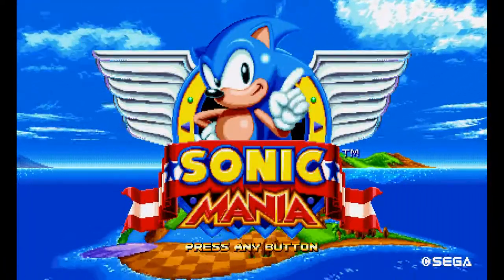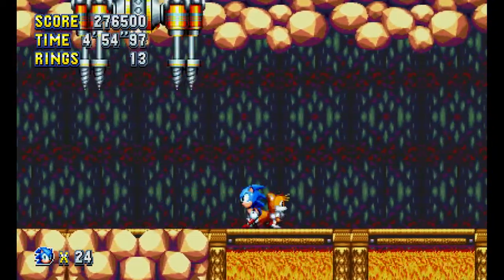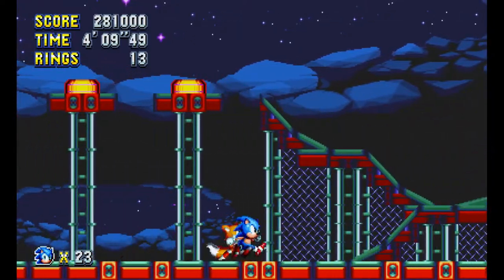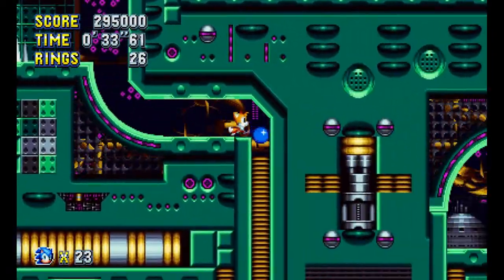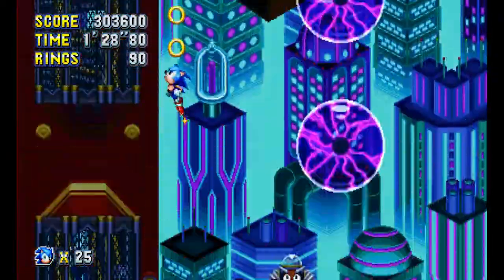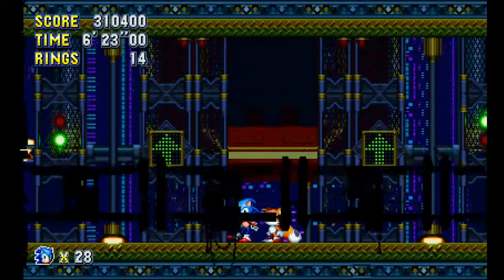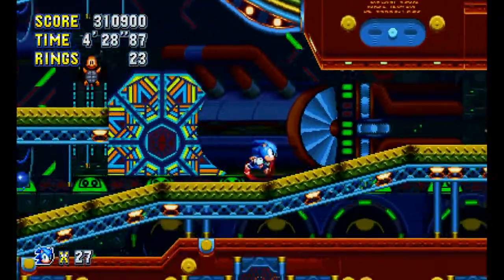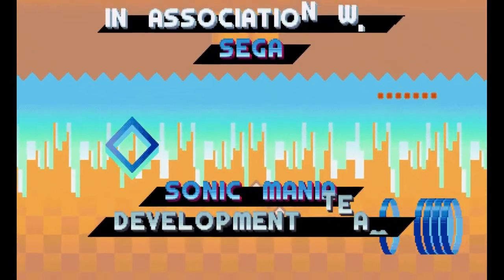SONIC MANIA Let's Play FINALE [Lava Reef - Titanic Monarch]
Welcome back to another video! In this video I finally defeat Eggman and beat Sonic Mania!